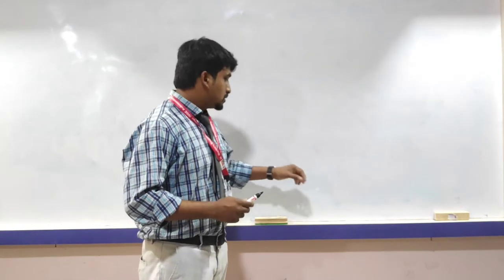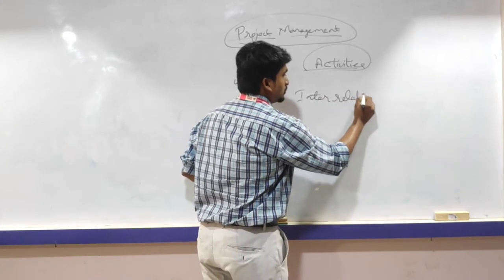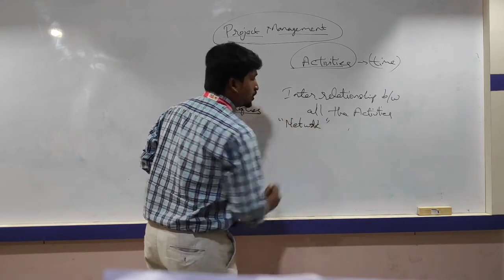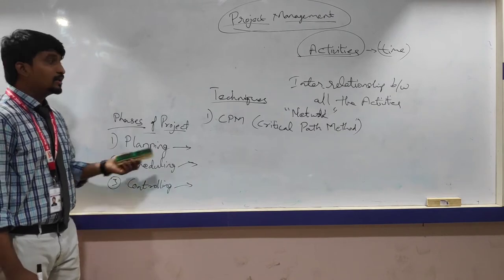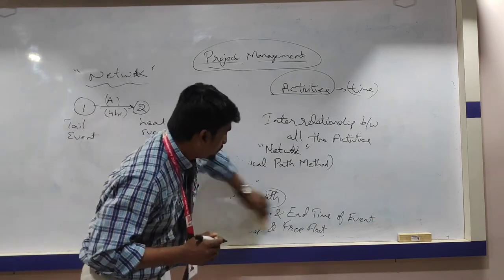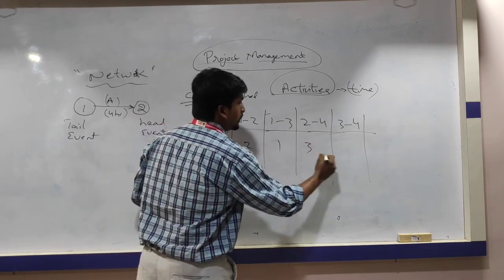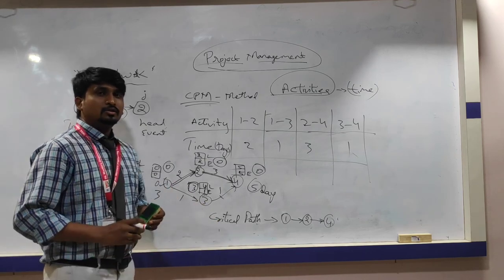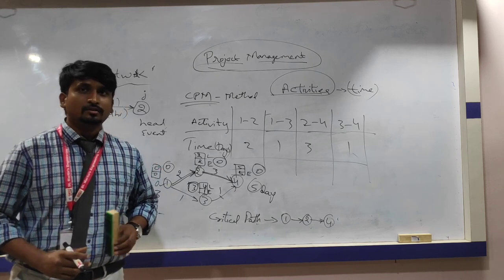Project Management CPM Method